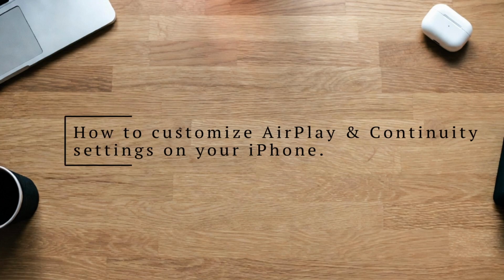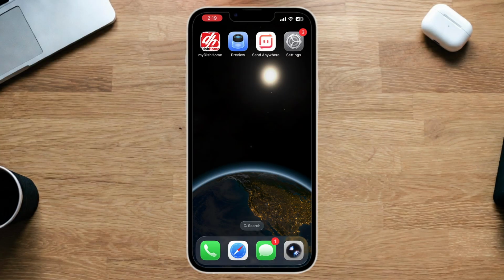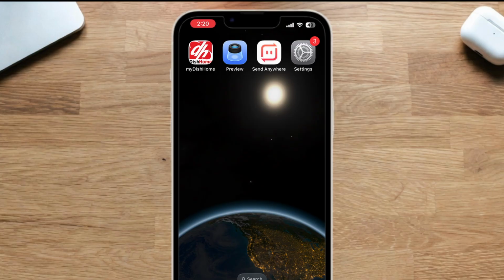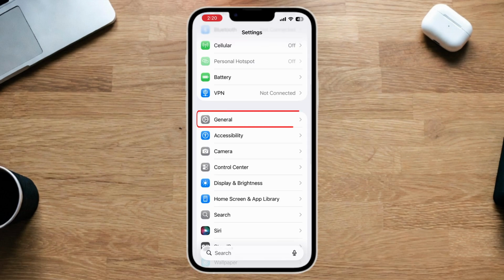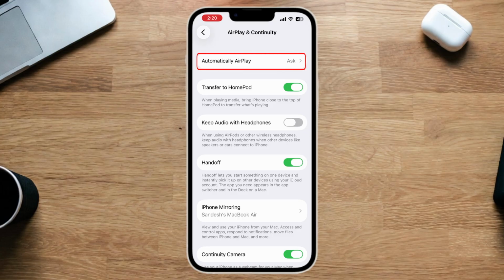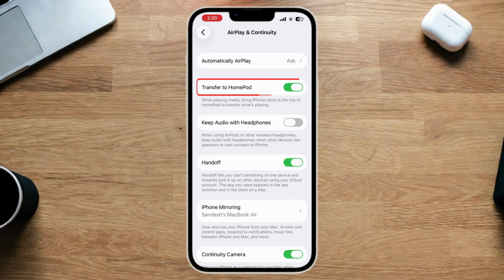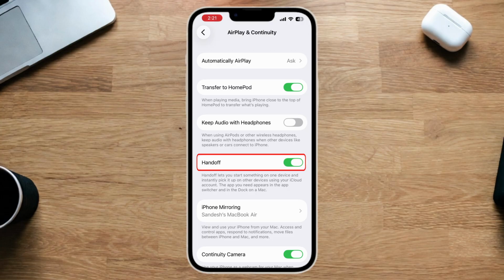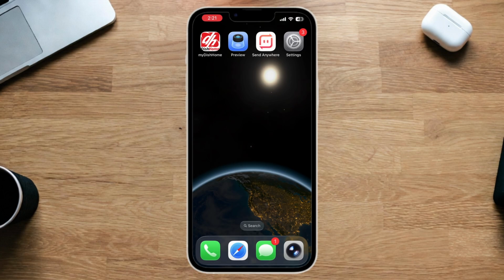How to customize AirPlay & Continuity settings on your iPhone ?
How To Customize AirPlay & Continuity Settings On Your iPhone: Welcome to our step-by-step guide on "How To Customize AirPlay & Continuity Settings on Your iPhone"! If you want to control how your iPhone connects with your other Apple devices through AirPlay and Continuity, this video is for you. We'll show you how to access and customize the AirPlay & Continuity settings, including Handoff, Automatically AirPlay, and other Continuity features. Whether you're optimizing your Apple ecosystem or adjusting your sharing preferences, these steps will help you personalize the experience.

In this video, we will show:
How to customize AirPlay & Continuity settings on iPhone
How to manage Handoff on iPhone
How to change Automatically AirPlay settings
How to configure Continuity features on iPhone
How to personalize AirPlay preferences